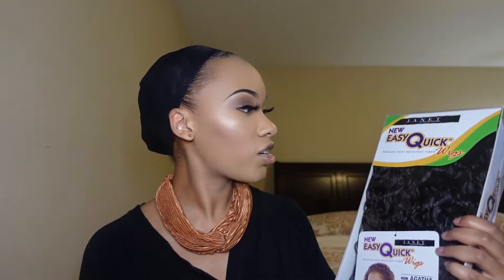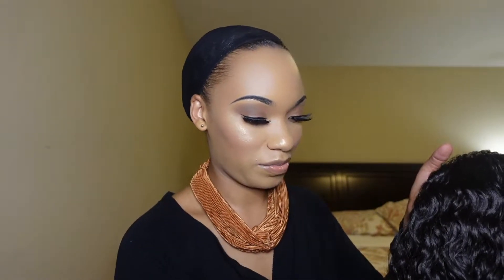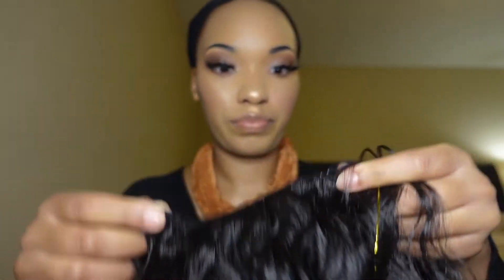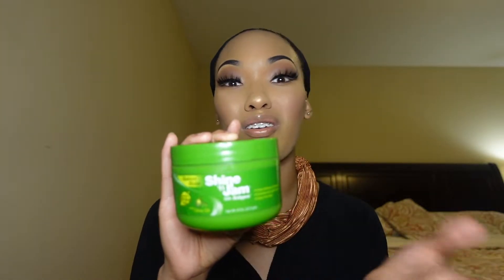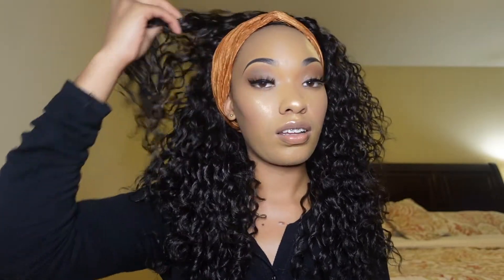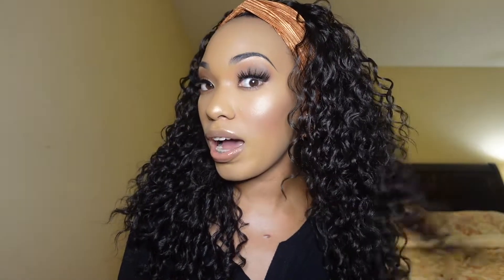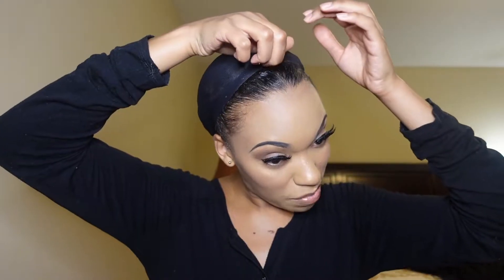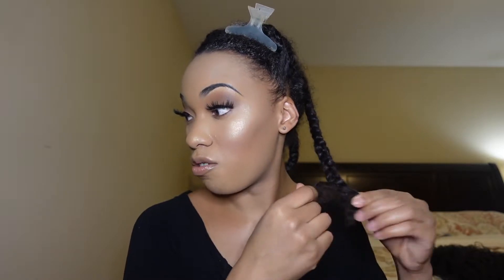Wigs Are The Goat! + What's Under My Wig | Jasmine Marie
Hey everyone and welcome back to another video!! I apologize for the late upload but I was having a few minor technical difficulties. In today's video I am going to share my headband wig with you again then show you what's under my wig! You'll be surprised to see what I saw. See ya Wednesday!!

OMG! $15 Headband Wig **Must See**